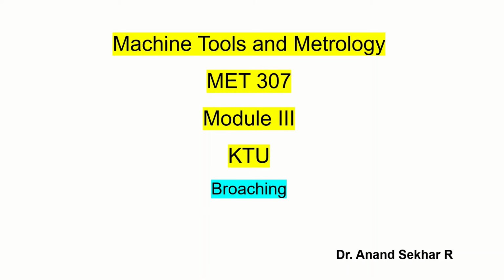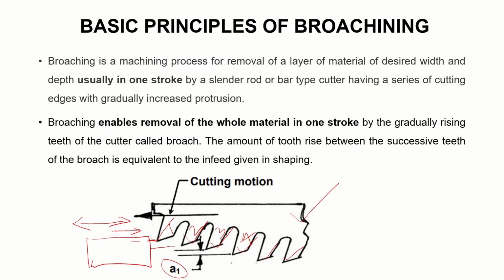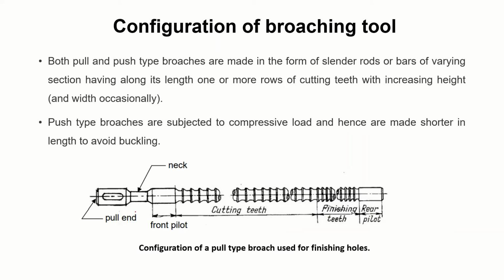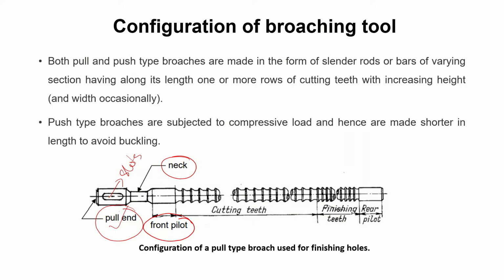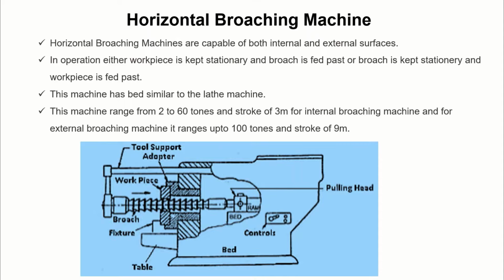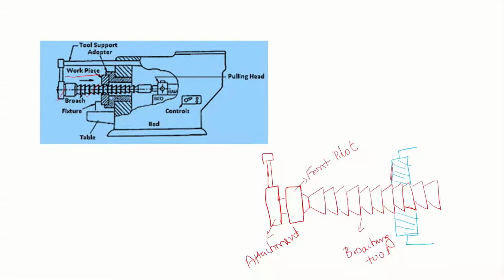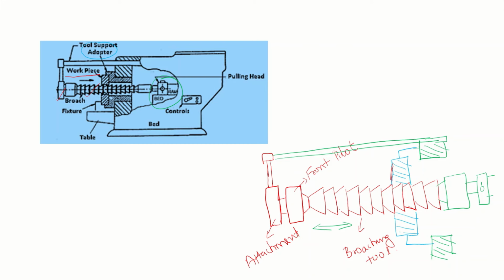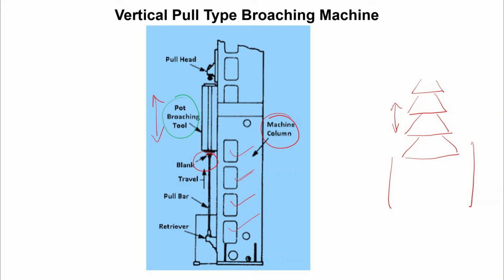Broaching//Horizonal and Vertical Broaching Machine//Machine Tools and Metrology//Module III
Broaching